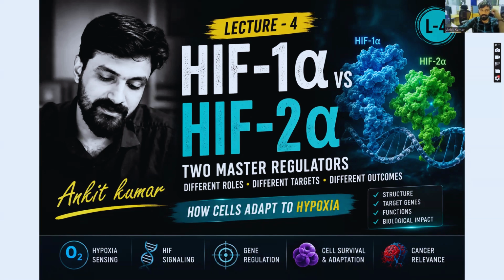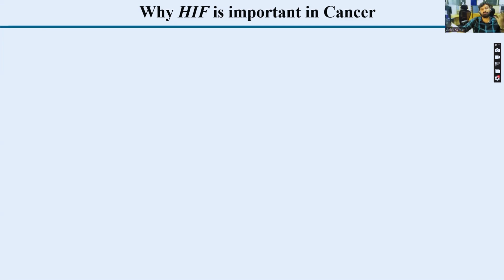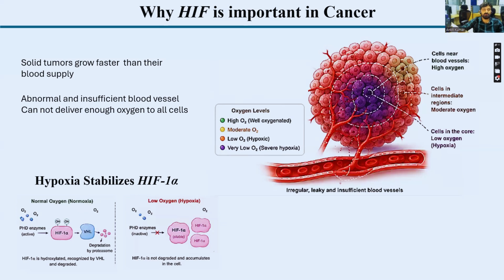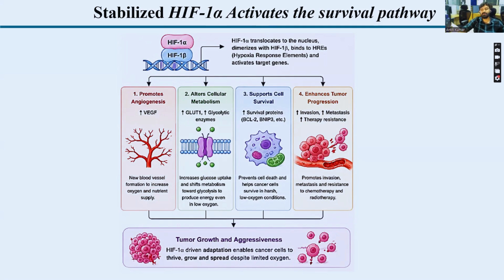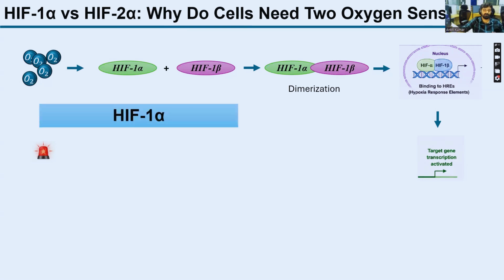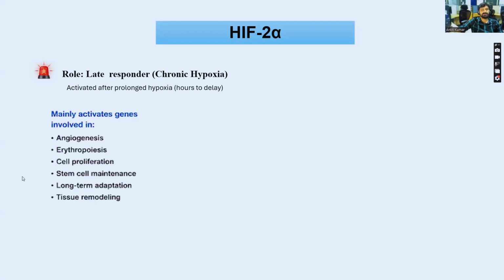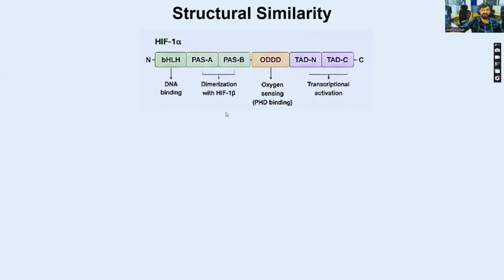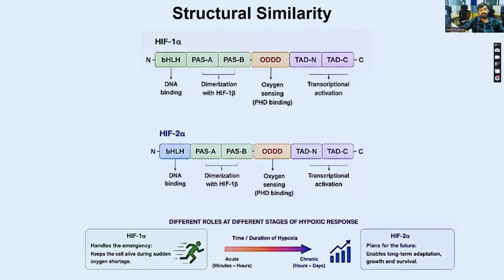Why Cells need two master regulator for oxygen sensing HIF-1α and HIF-2α || L-4|| Chemical